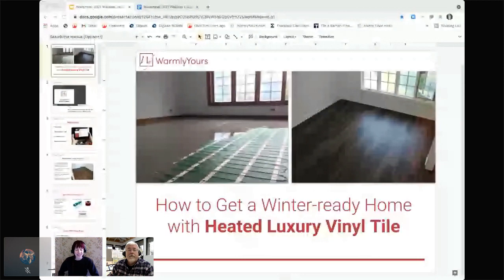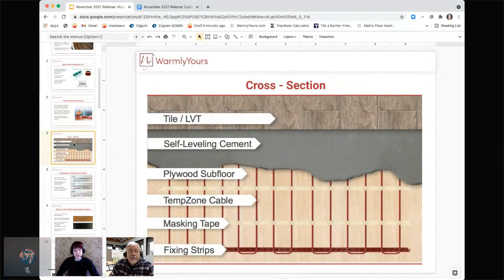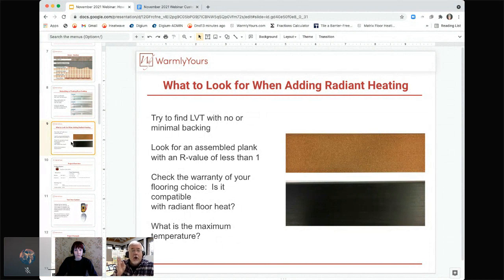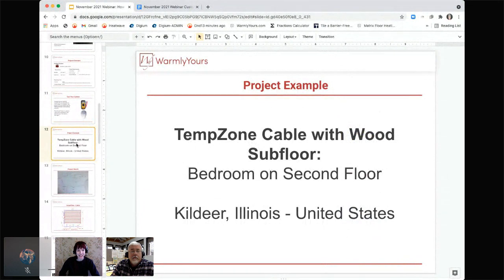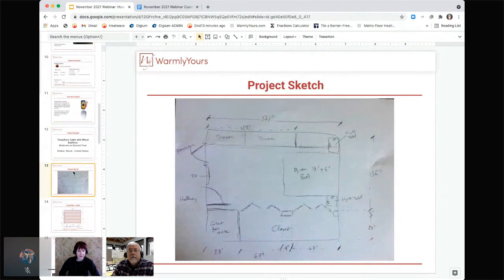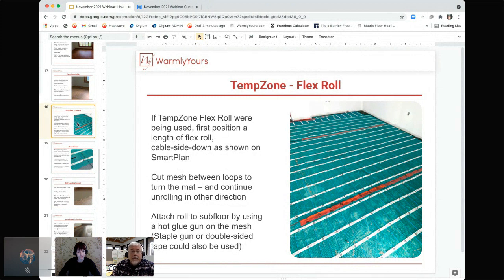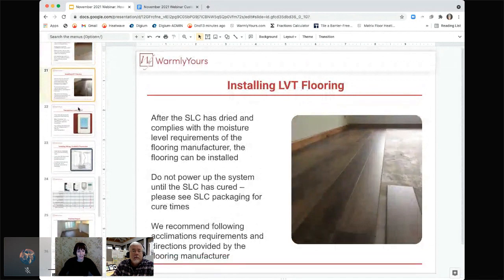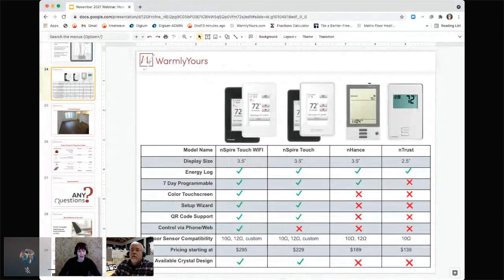November 2021 Webinar - How to Get a Winter Ready Home with Heated Luxury Vinyl Tile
In this webinar, our radiant experts show you how to install luxury vinyl tile (LVT) with floor heating. Luxury vinyl has continued to grow in popularity as more designs and compositions become available in the flooring industry. Nothing puts the luxury in LVT quite like electric floor heating.

We demonstrate best practices for installing LVT with electric floor heating. The webinar discusses the benefits of embedding the floor heating system before the installation of LVT and gives excellent tips along the way. Watch to learn the complete process.

Check out all of our webinars to learn more about radiant heating

Some offerings may have changed since the recording date of this webinar. Please check our website for the most up to date information